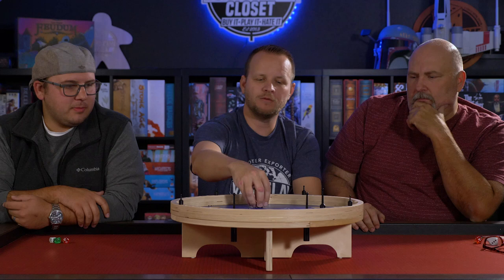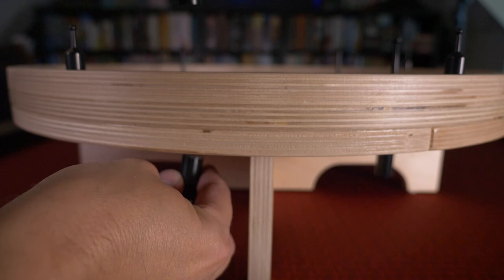Klask 4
Check out the new version of Klask that plays up to four people and introduces a new way to play the classic game.  We were given a review copy of this game.